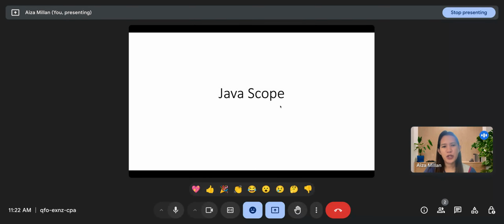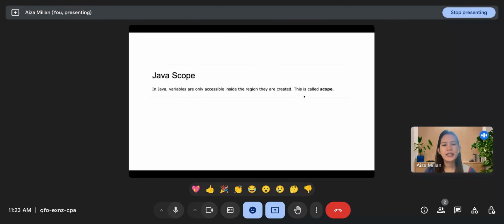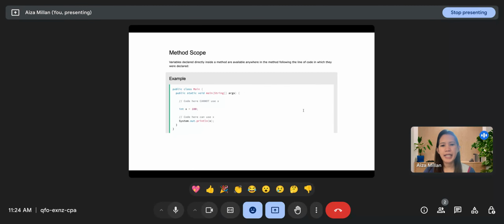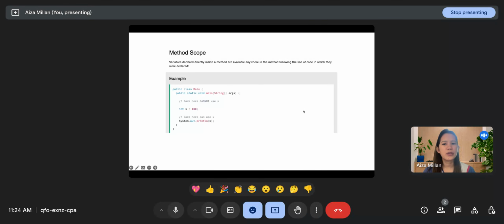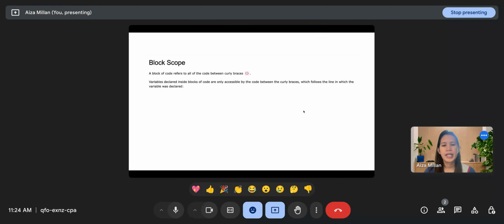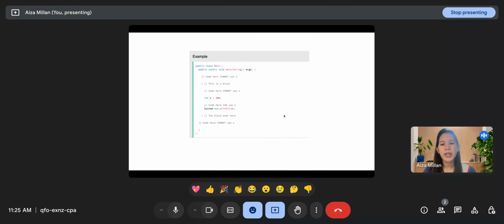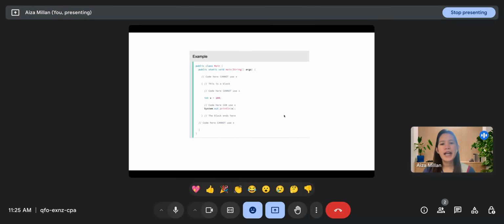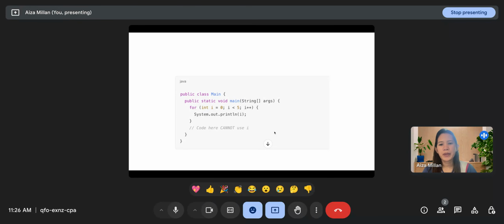Java Scope with Example